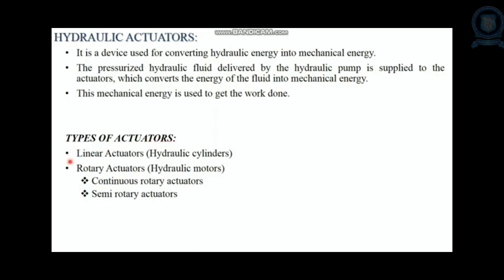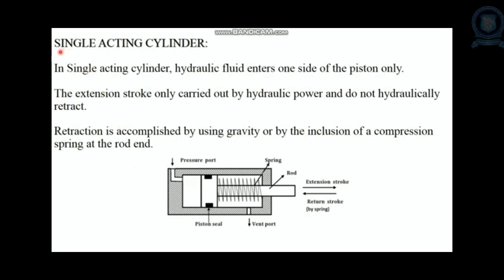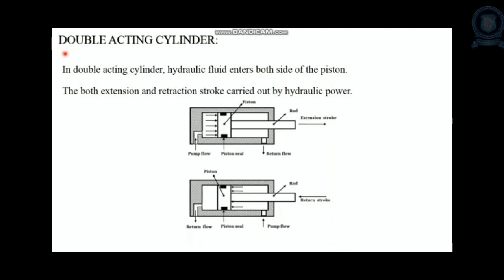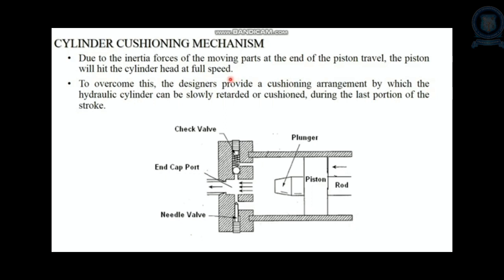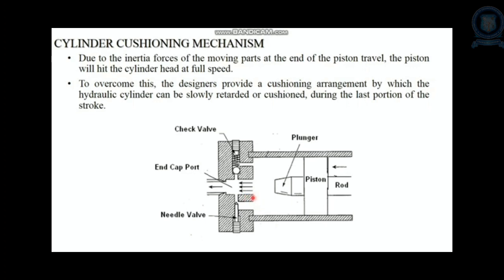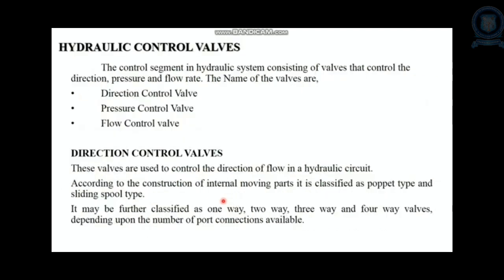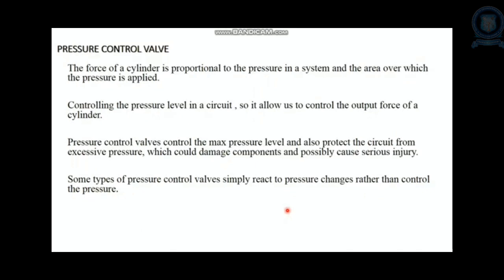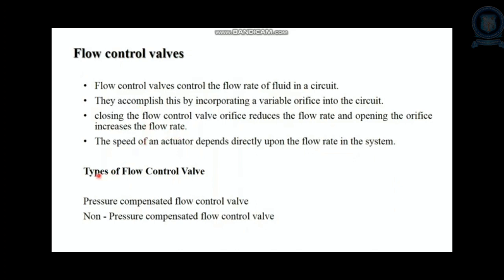HYDRAULICS AND PNEUMATICS UNIT-2 PART-3